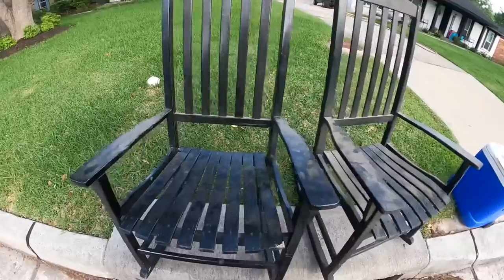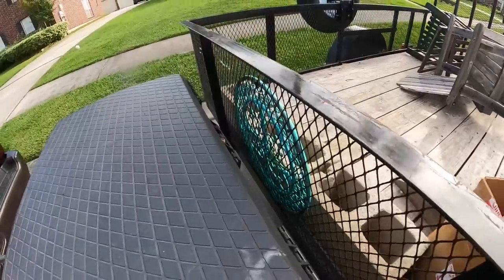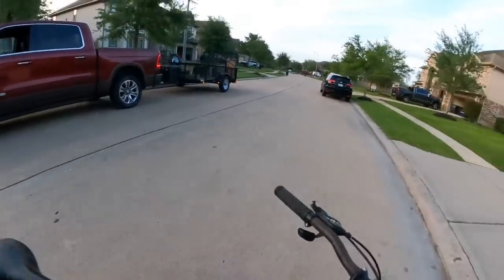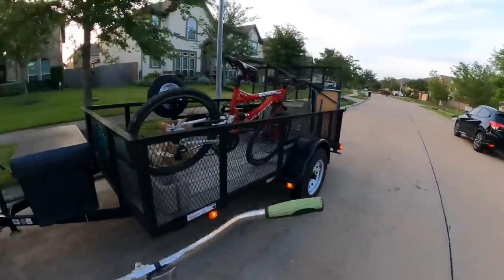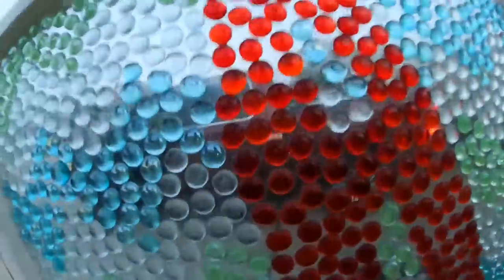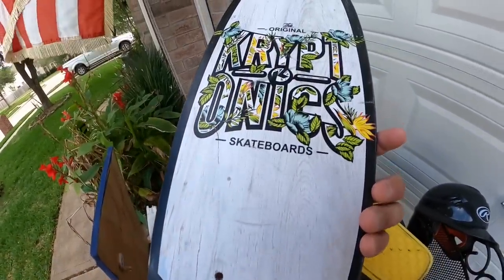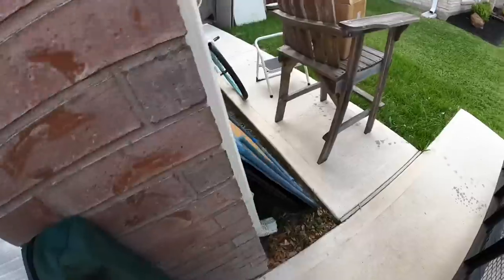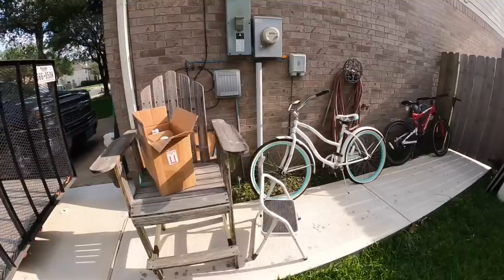Free Stuff In Rich Neighbors Trash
Found a bunch of free stuff in the trash! Had fun taking all these freebies home!

About me: I've been trash picking and using the money I make from my sales to buy treasures at garage sales!

I am based out of the Houston area and have lived here basically all my life. I am happily married with 2 kids. My son, Anthony proudly serves in the US ARMY!!! My beautiful daughter is a musician just like her mom and dad! I also have two fur babies. Judy, our Pomeranian and Sasha,  our Yorkie.